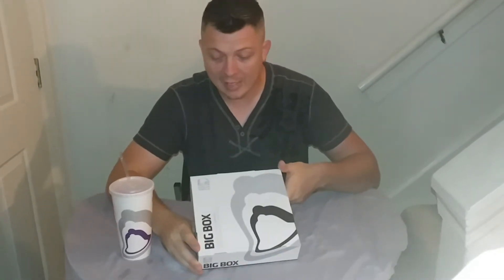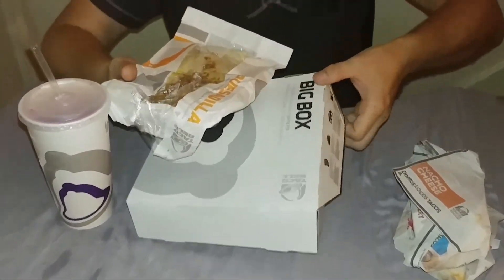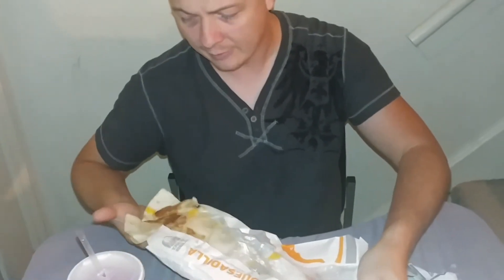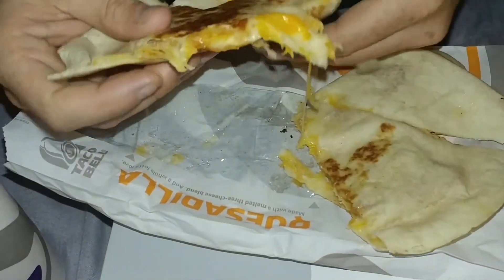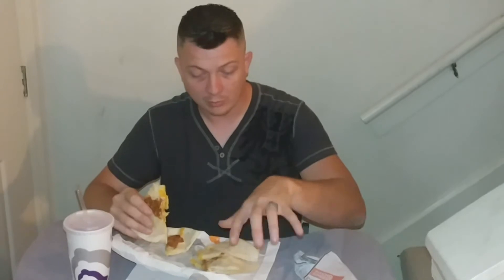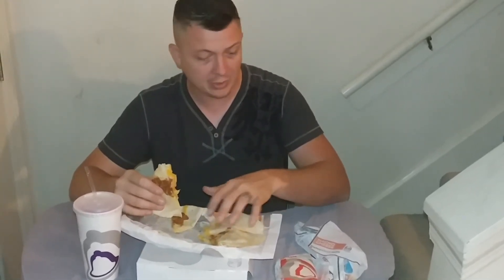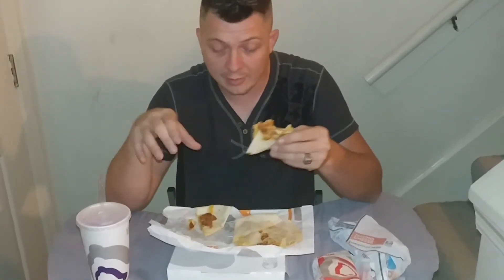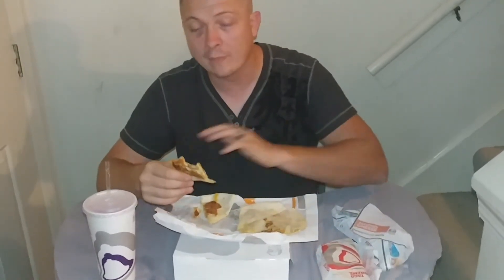Taco Bell Crispy Chicken Quesadilla review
I try the the new Crispy Chicken Quesadilla from Taco Bell and give you my opinion on its price and how it taste.